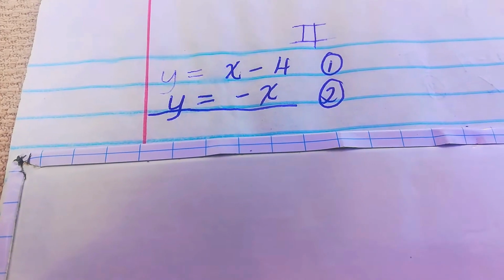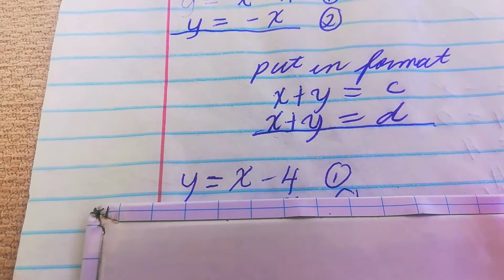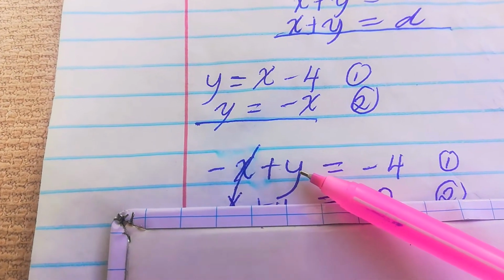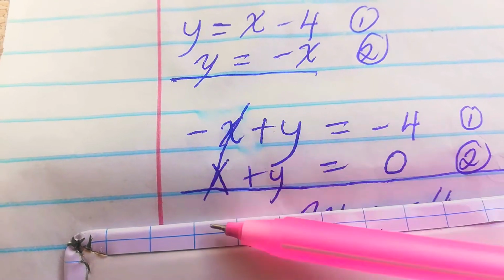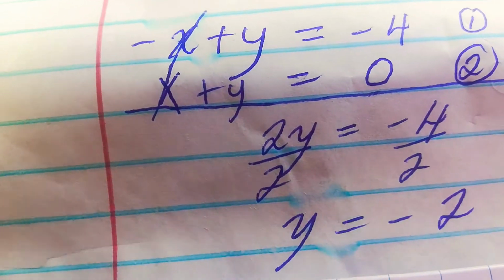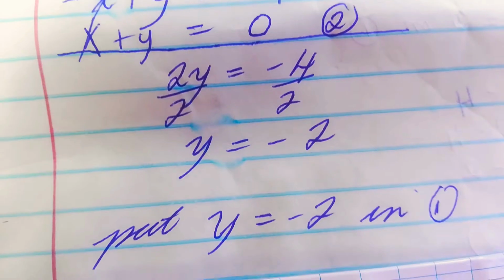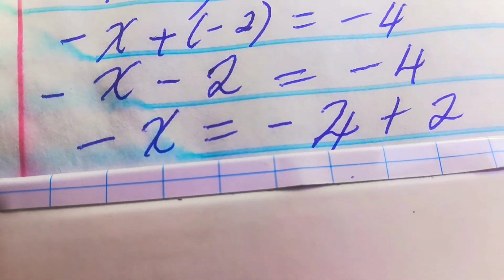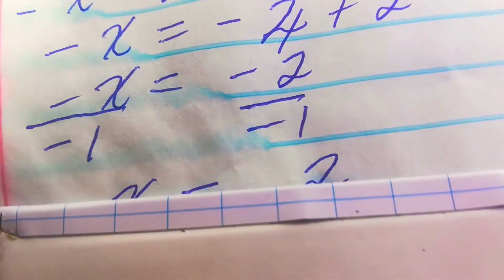Simultaneously lessons 1